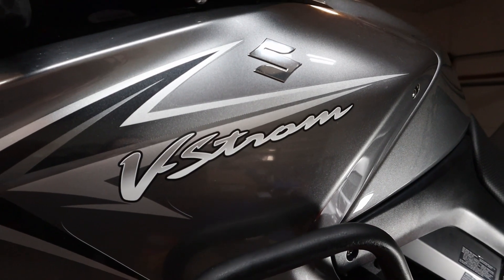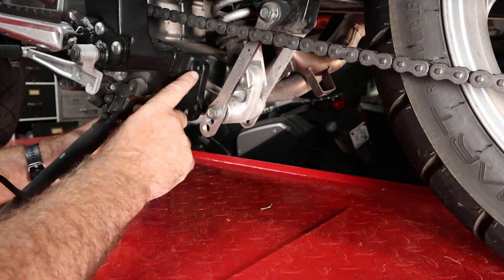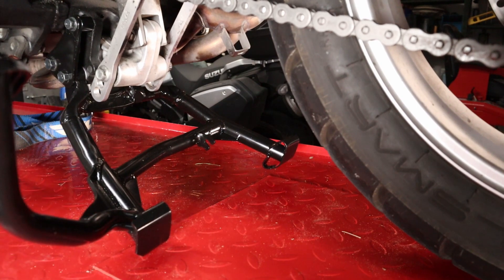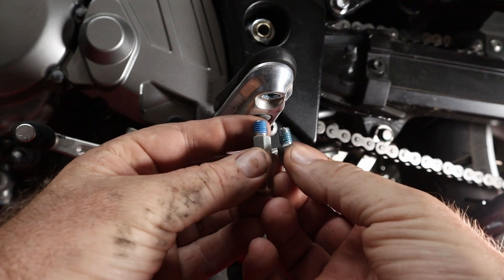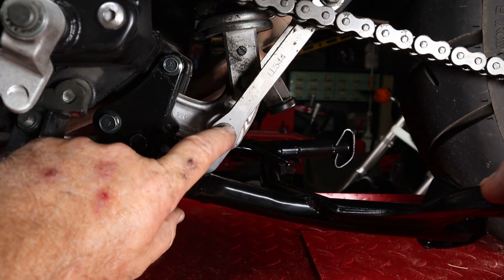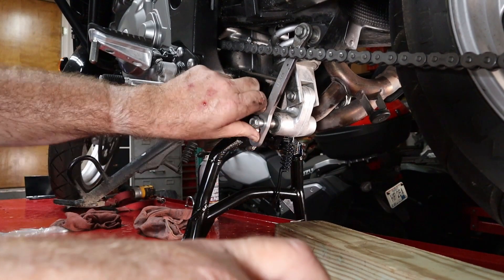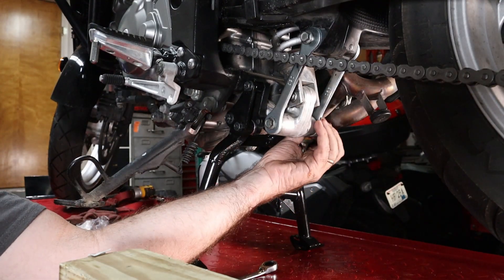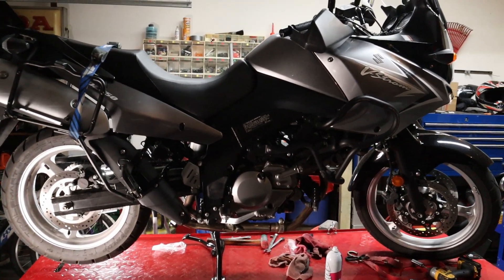DL650 VStrom Center Stand or Service Stand installation. Rear shock linkage or Dogbone swap out.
We will install the Genuine Suzuki Center stand or service stand on a Suzuki DL650 VStrom. We will also remove Lowering shock linkage and install the original dog bones or suspension links. We will be unboxing the factory accessory center stand and give some helpful tip on installation.